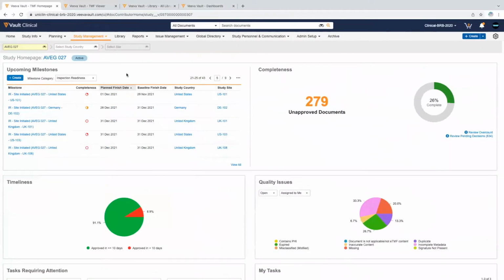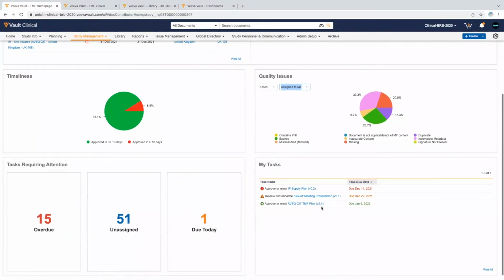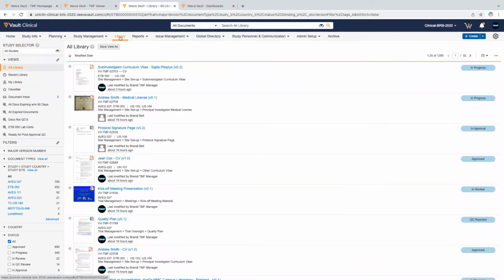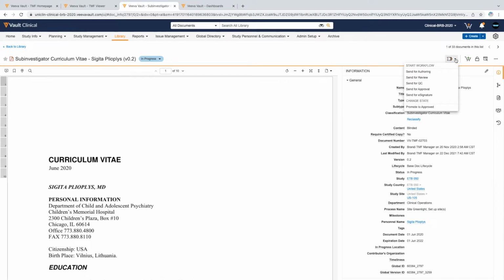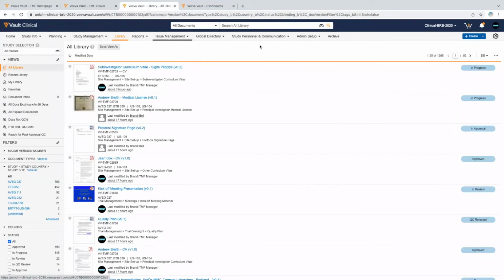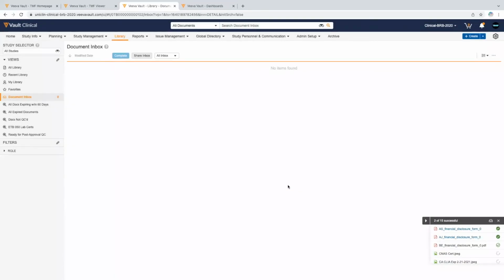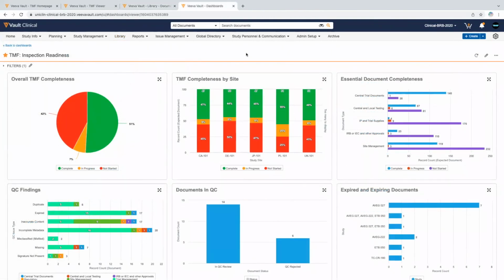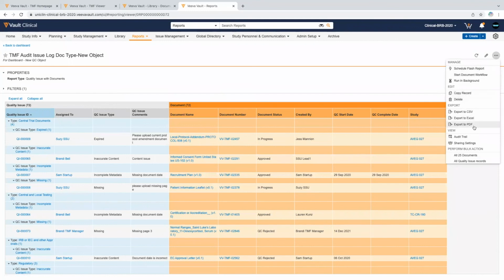Vault eTMF Product Demo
In this 7 minute video, look inside Vault eTMF to see how sponsors and CROs are able to easily manage their clinical trials, as well as create comprehensive business reports, by utilizing a modern, cloud-based electronic trial master file solution.